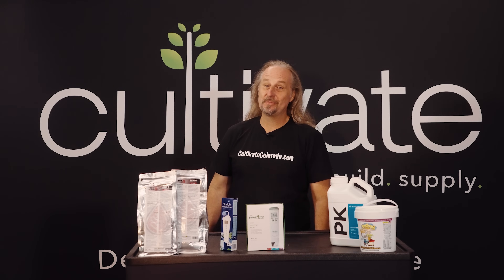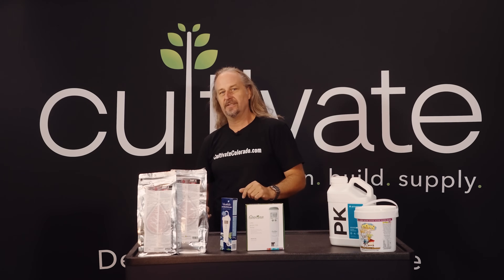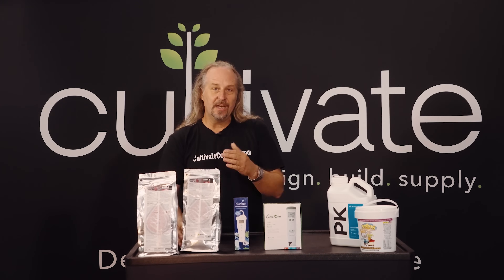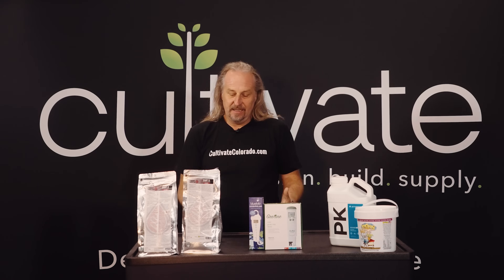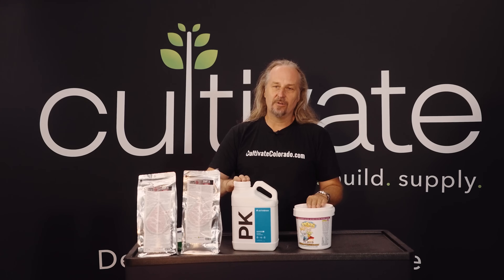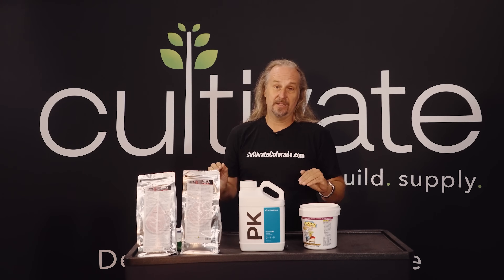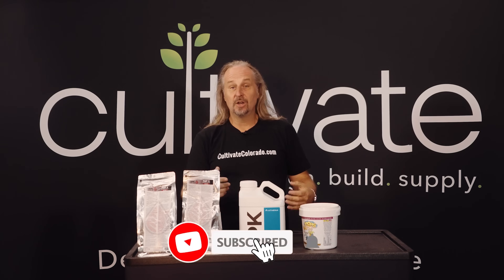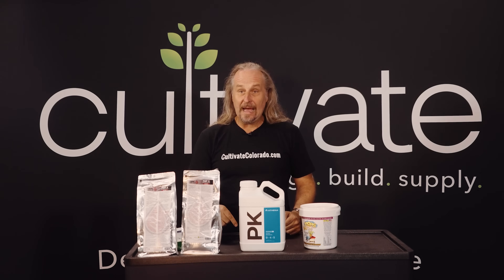You're Feeding Fertilizer WRONG: How to Grow MONSTER Plants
Are monster plants overhyped? COMMENT

Ever wanted to grow those massive, monster plants you see on Instagram yourself? You've probably been feeding fertilizer wrong! You won't do it just following the instructions on your nutrient bottle. You have to JACK IT! And that means feeding your plants more fertilizer than you would think from the beginning. By feeding your plants higher doses of nutrients throughout the grow process, you are encouraging the plant to take up even more to utilize for growth.

But just feeding your plants more can have negative results if you don't maintain it properly! Find out how to jack up your plants nutrient regiment to grow true monsters in this video.

Chapters:
00:00 Music
00:12 Intro
00:34 Feeding Fertilizer RIGHT
00:52 EC Meter
01:10 3.0 EC!
01:49 More ways to JACK IT
02:05 PK Boosters PRO Tip
02:39 Plants = Fat Babies
03:05 Nurseryman's Technique
03:37 So long, partners